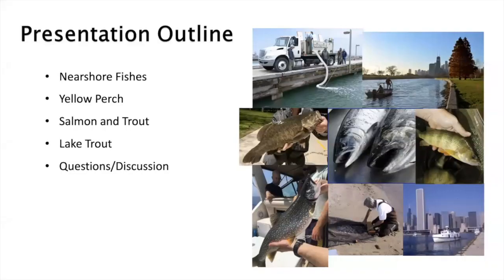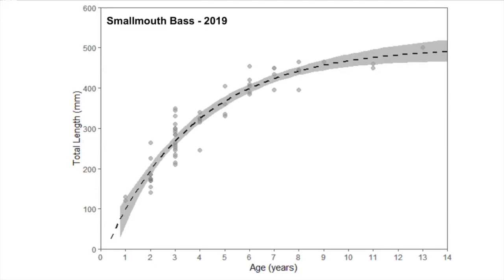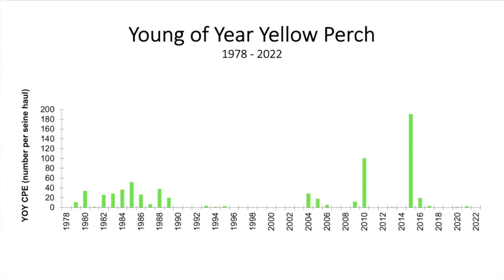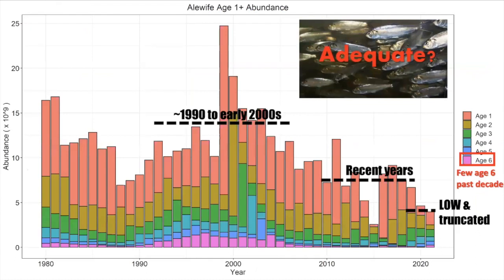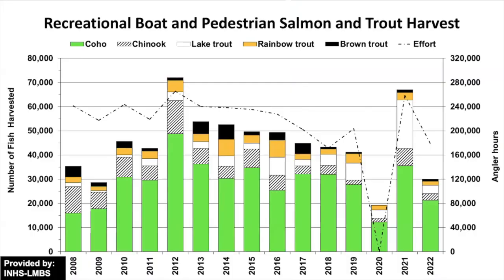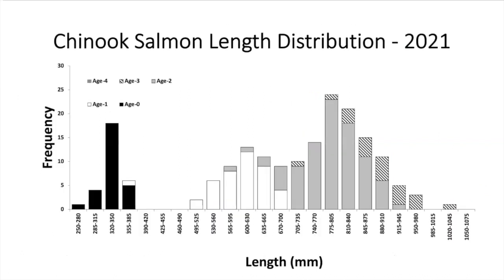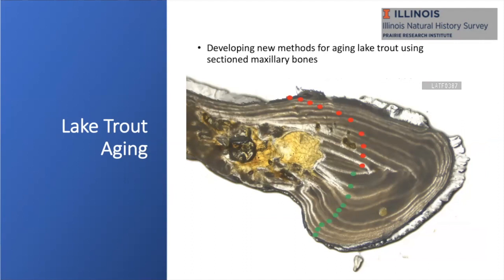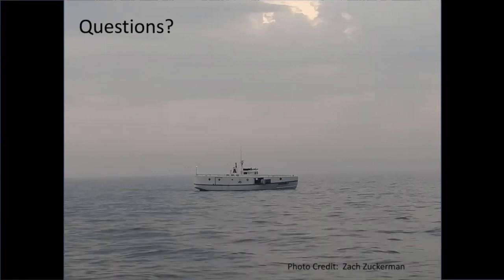2023 Fisheries Update from Illinois DNR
Vic Santucci, Lake Michigan Program Director for the Illinois Department of Natural Resources, provides an update about all the hard work and research that the DNR and Illinois Natural History Survey has been doing in southern Lake Michigan. Highlights include, bass population surveys in Illinois harbors, fast growth rates for coho, chinook, and yellow perch, and high natural recruitment of lake trout.